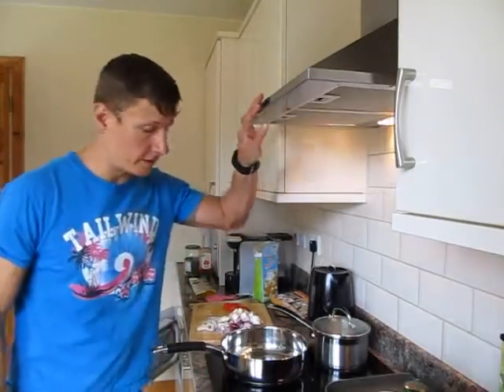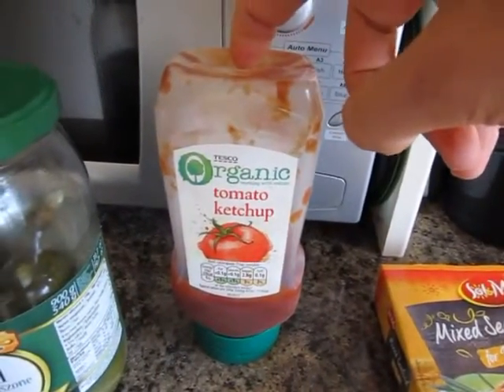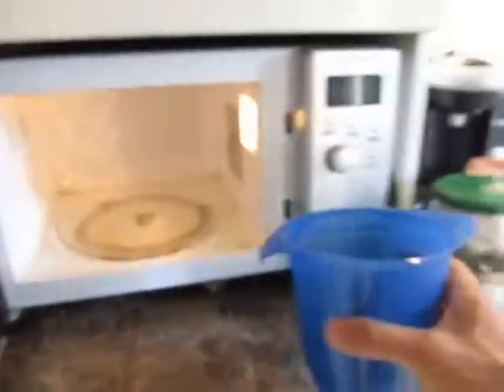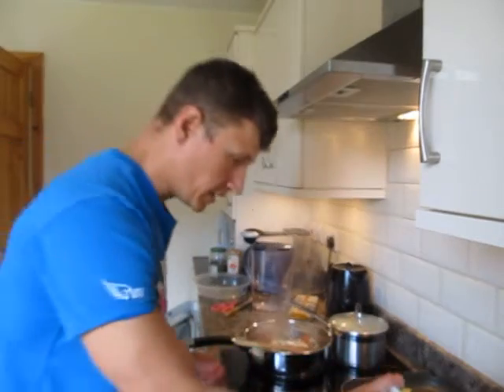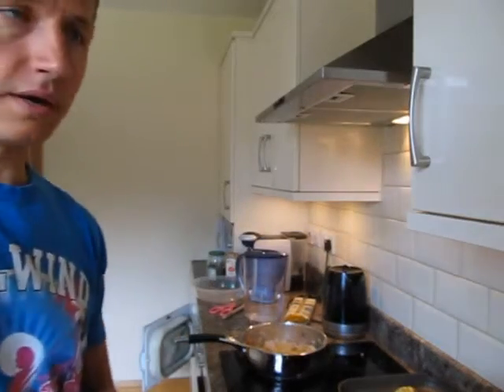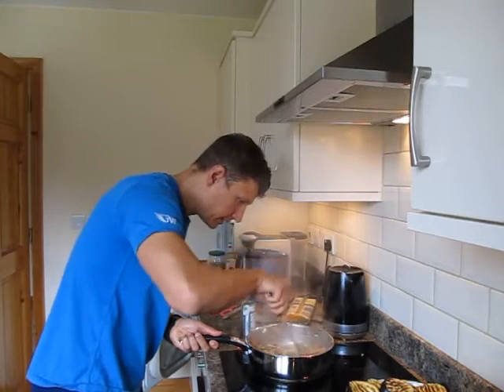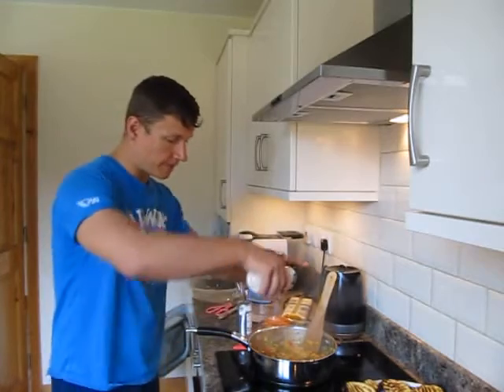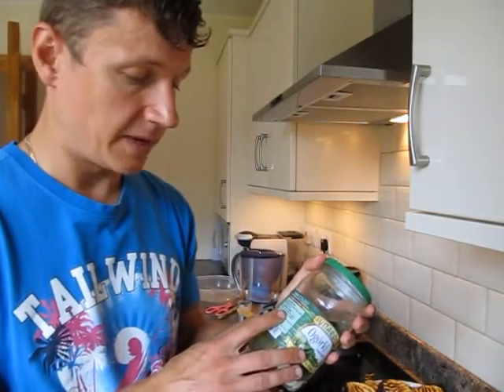How to make PAELLA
Fancy some Spanish food for tonight? Make paella in 20 minutes. Gluten free